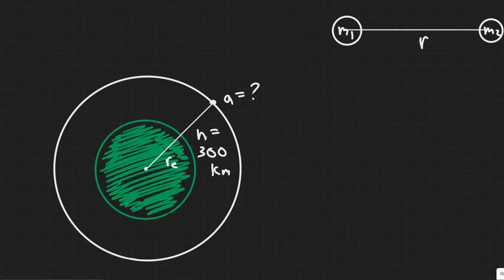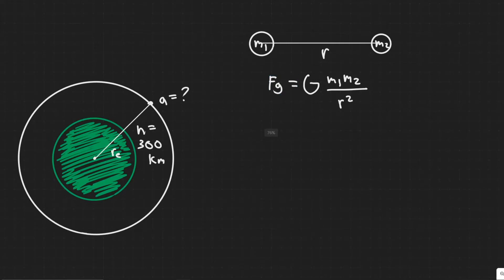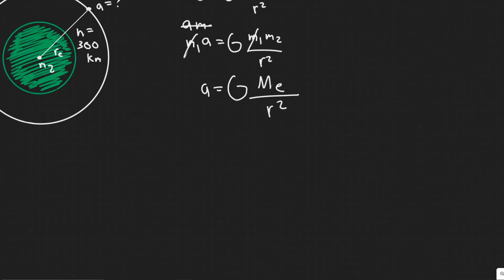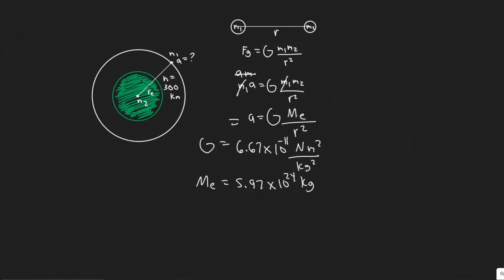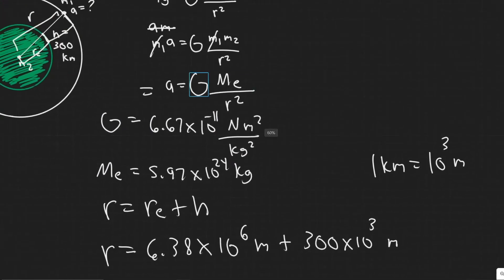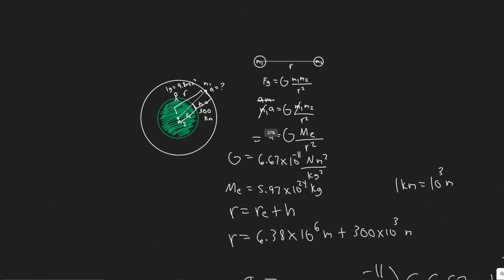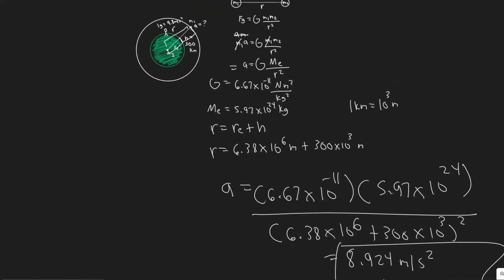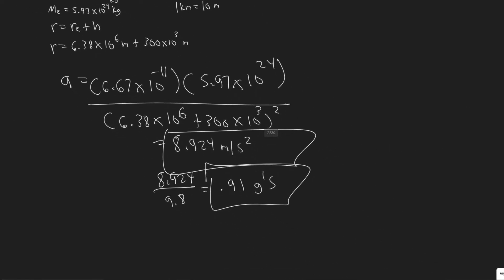You are explaining to friends why astronauts feel weightless orbiting in the space shuttle, and they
You are explaining to friends why astronauts feel
weightless orbiting in the space shuttle, and they respond that
they thought gravity was just a lot weaker up there. Convince
them and yourself that it isn't so by calculating how much
weaker gravity is 300 km above the Earth's surface